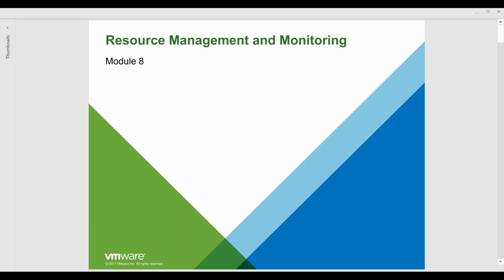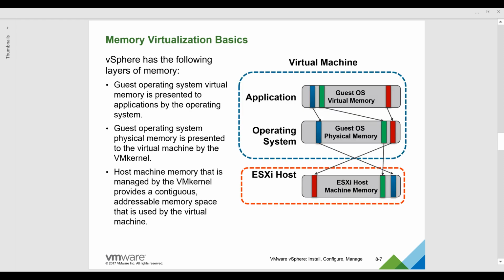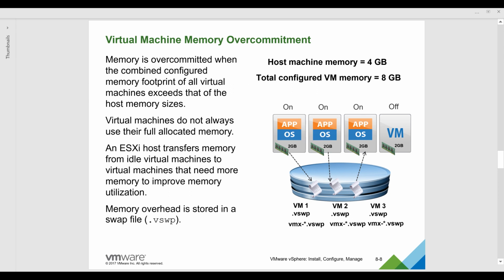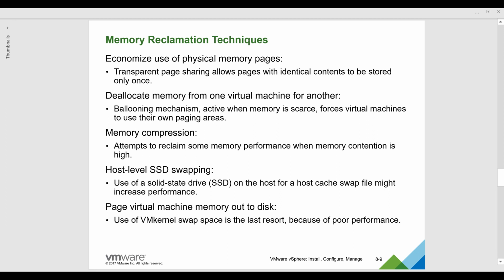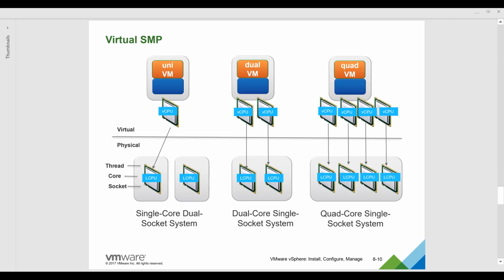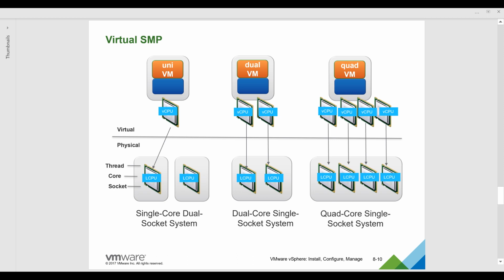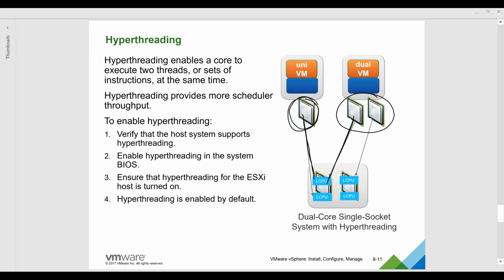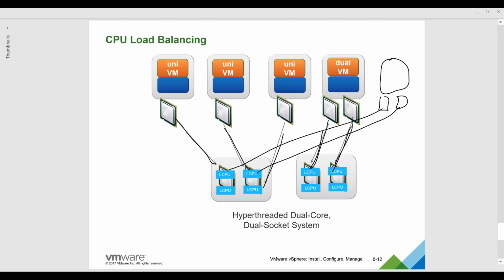Module 8 Lesson 1